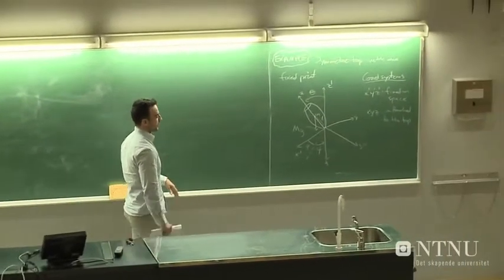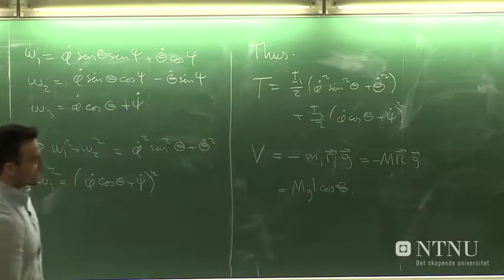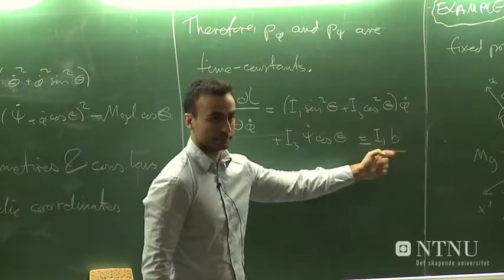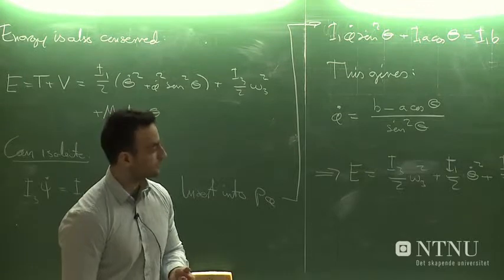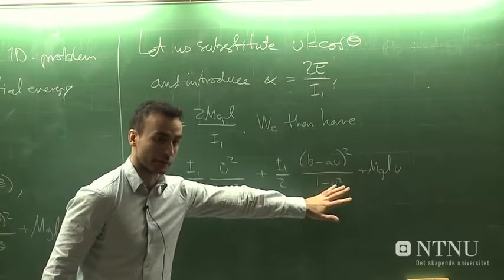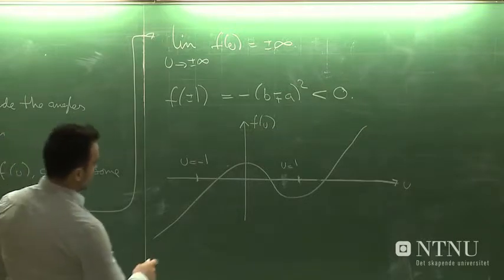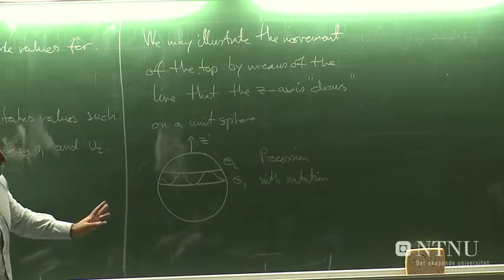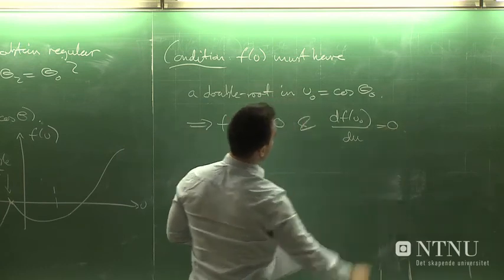Classical Mechanics lecture 28 Gyroscope effect and spinning top Part 2 - Jacob Linder